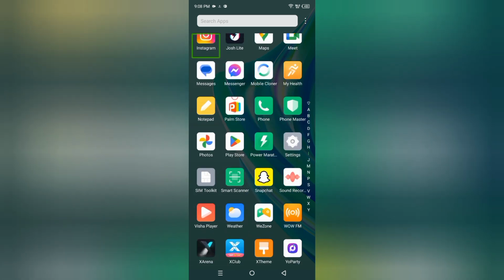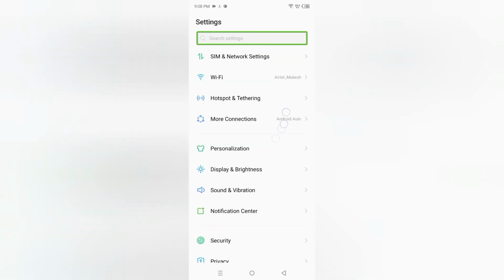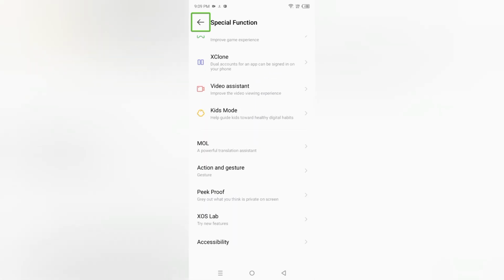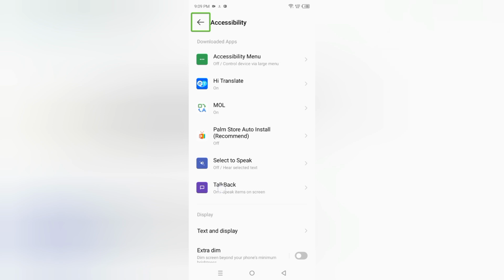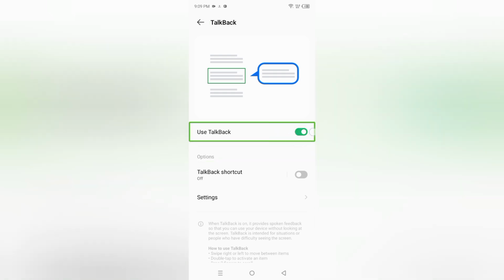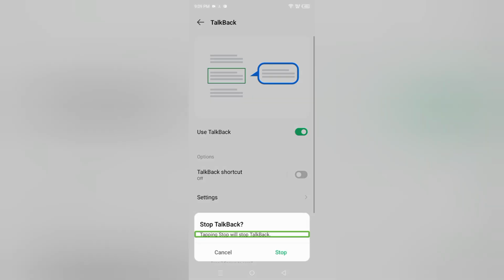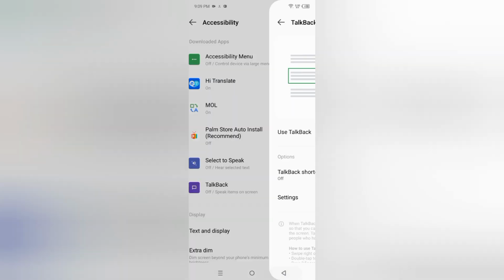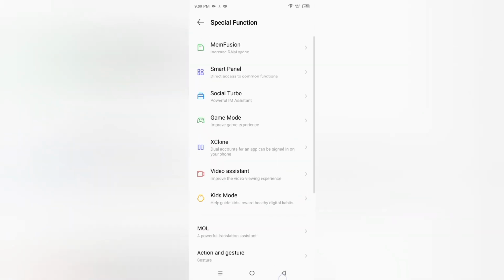How to solve screen touch problem in infinix smart 8HD infinix smart 8HD how to fix screen problem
Best powerful CPU under 10k

60-Inch Tripod with Bag

7 Socket 6A Extension Board

multiplug Extension